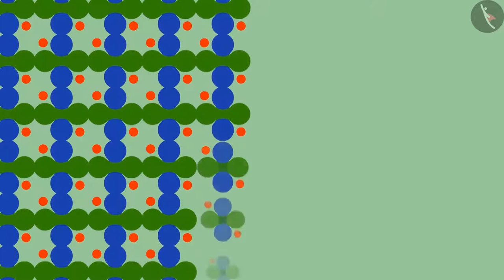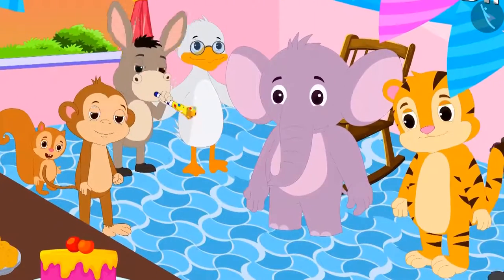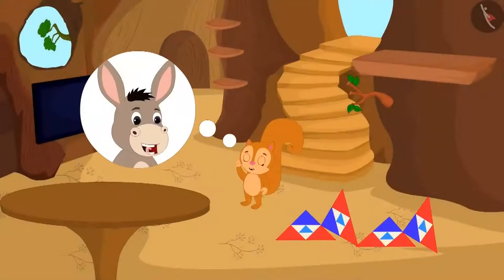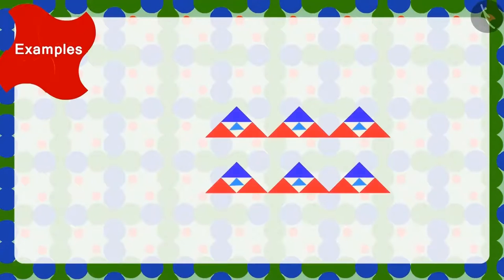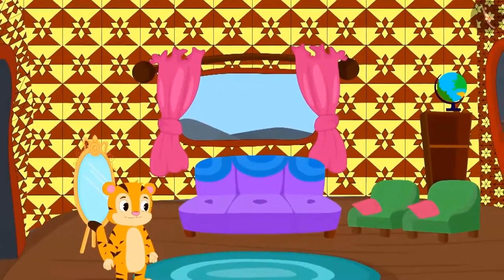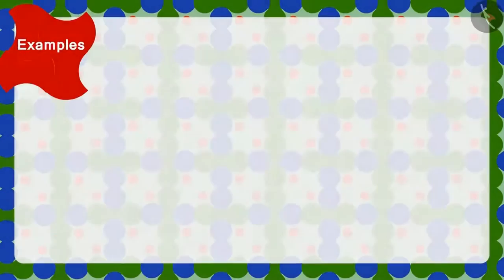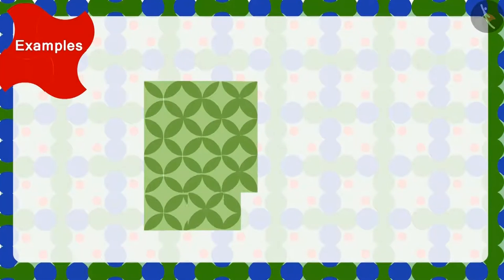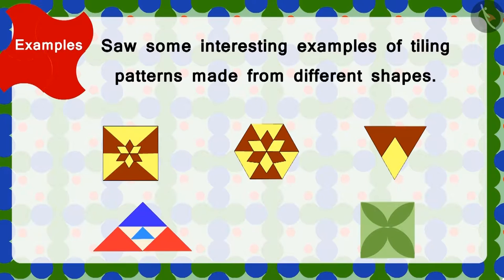Class 3 Maths Chapter 5 Shapes and Designs (Part 11) cbse ncert